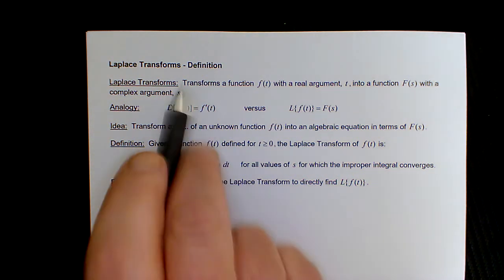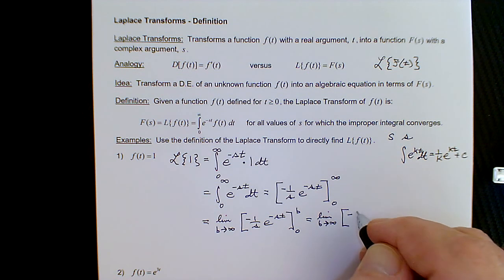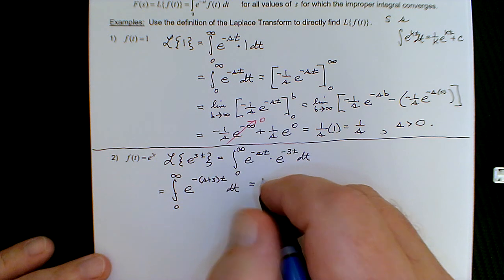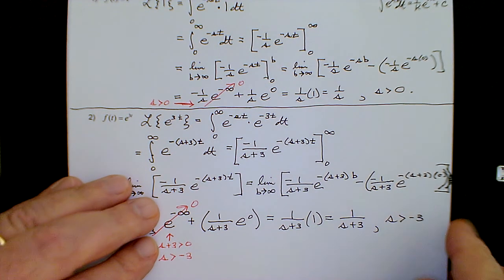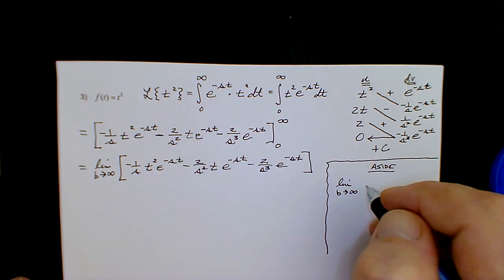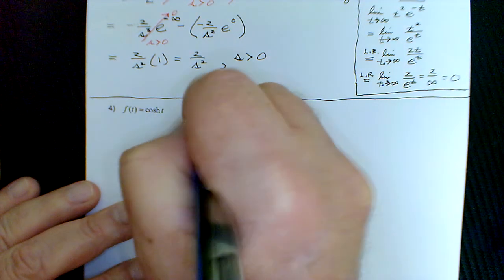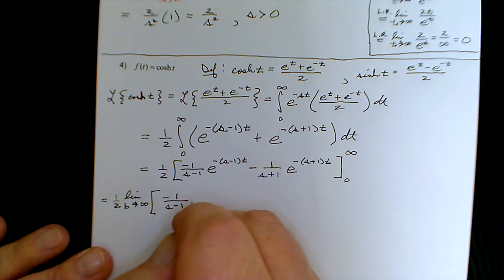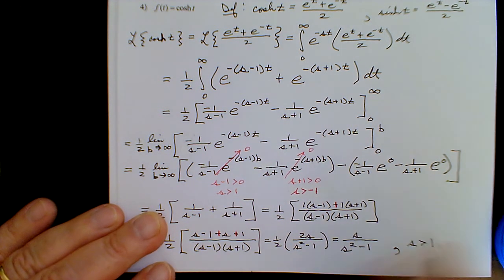223 Exam V Laplace Transform Definition Video Lecture